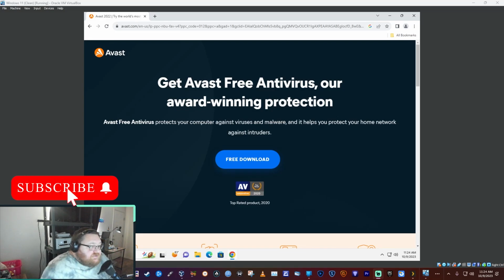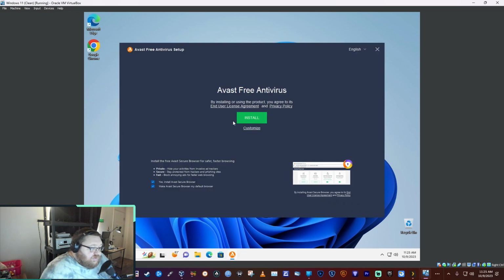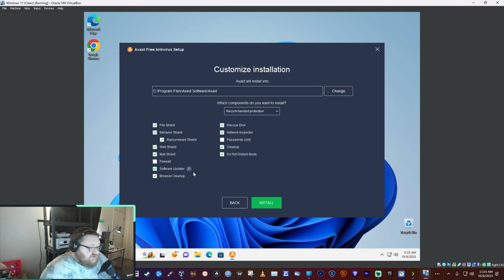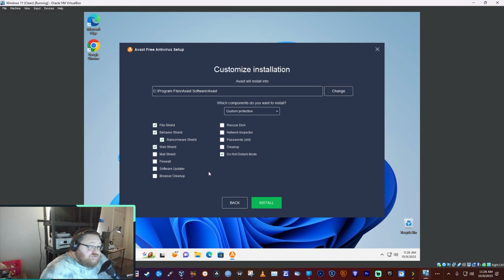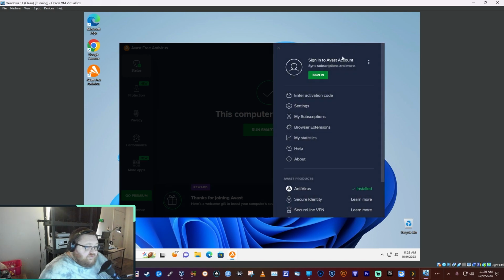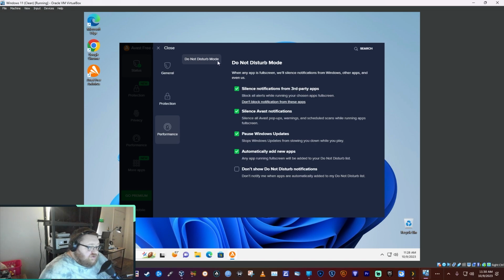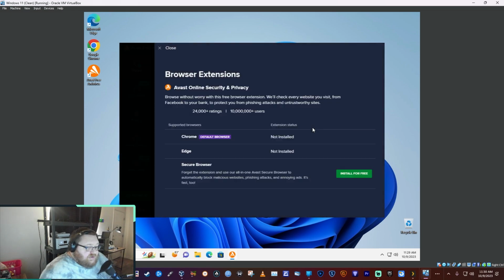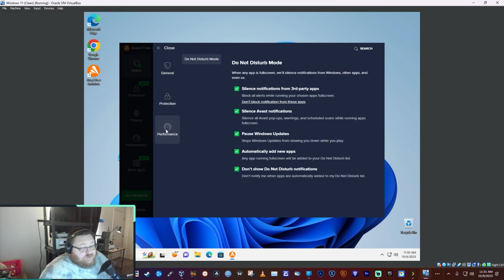Best Settings For Installing Avast Free 2023 and 2024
Avast got rid of Game mode and replaced it with a do not disturb mode. Here are the best install settings for Avast free for 2023 and 2024.

AMAZON PRODUCTS